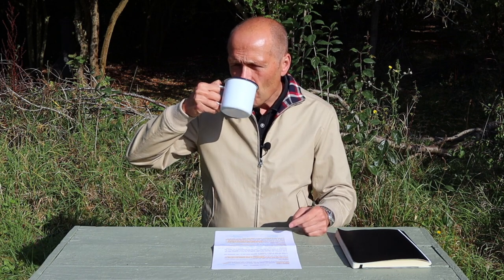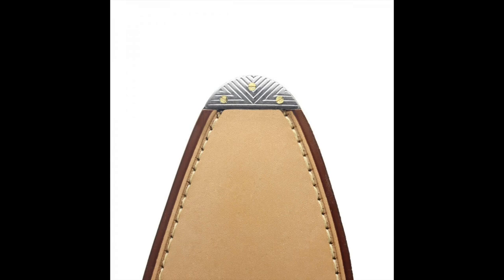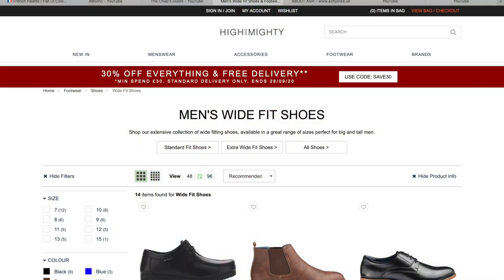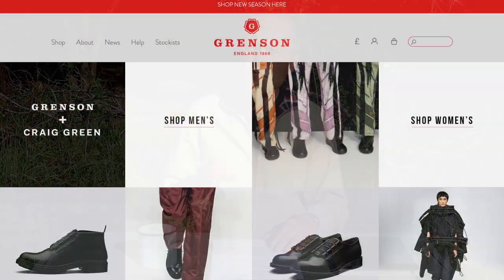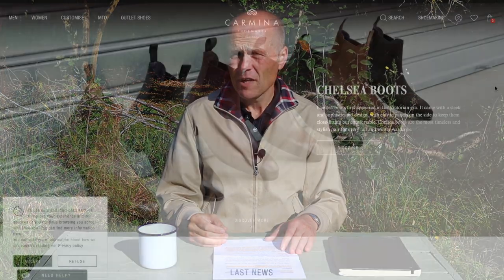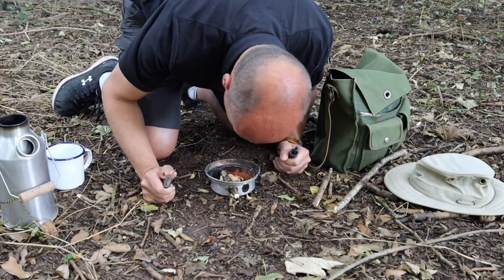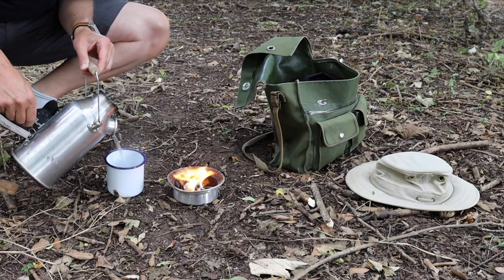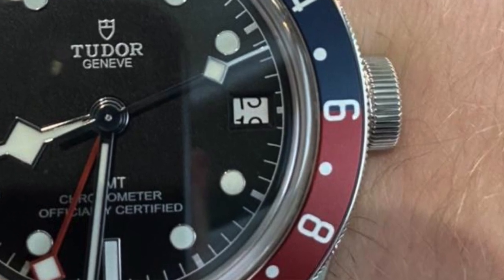THE CHAP'S GUIDE - MENS STYLE - Q & A VIDEO (VOL 1) - QUESTIONS ON THE GENTLEMANS WAY OF LIFE.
AMAZON LINK TO KELLY KETTLE

I am open to receive trial items for review on this channel for future inclusion in a shaving video - please make contact via the 'Contact' page above.